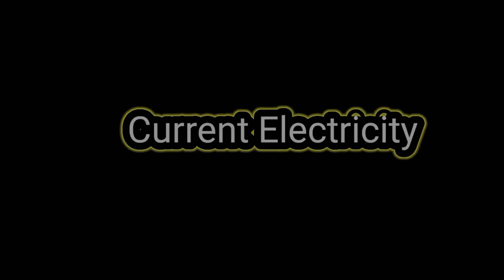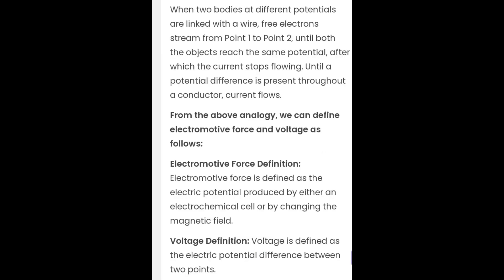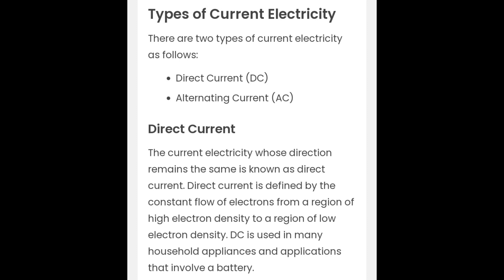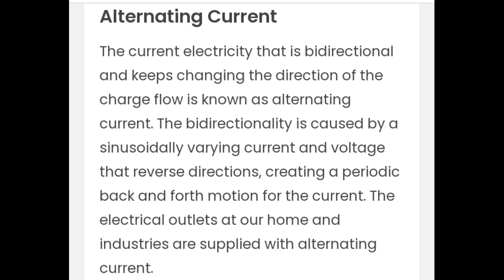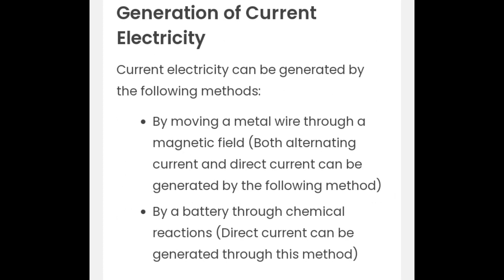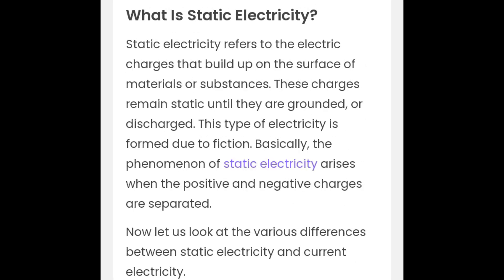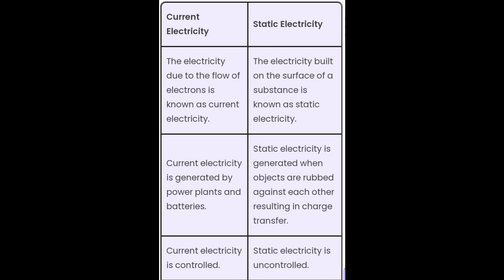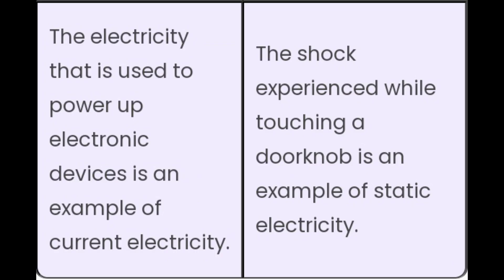Wonders of Current Electricity | A Journey into the World of Current Electricity | Aabidah Tech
Unraveling the Wonders of Current Electricity|A Journey into the World of Current Electricity

Current electricity refers to the flow of electric charge through a conductor, such as a wire, due to the movement of electrons. It is the type of electricity that powers our homes, businesses, and electronic devices. Current electricity is produced when there is a potential difference (voltage) between two points in a circuit, causing electrons to move from the point of higher potential to the point of lower potential. This movement of electrons creates an electric current, which can be harnessed to power various electrical appliances and systems. Current electricity plays a crucial role in our modern lives, enabling us to have reliable and convenient access to power for a wide range of applications.